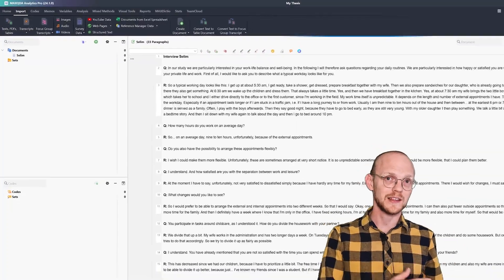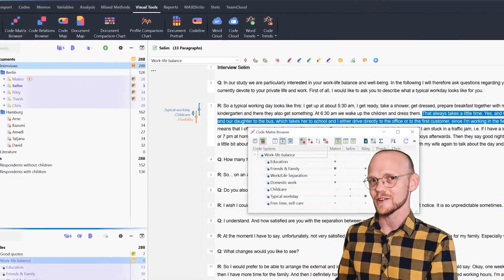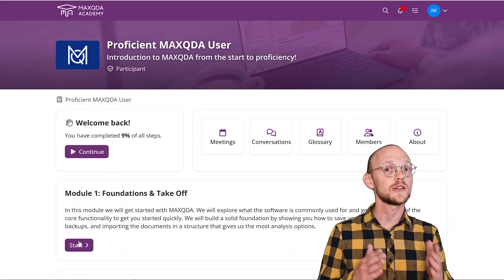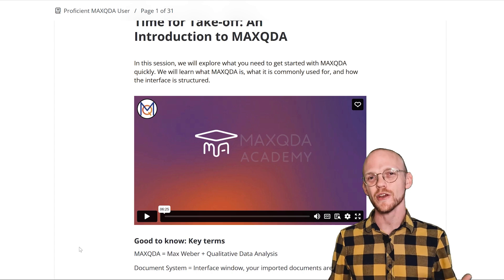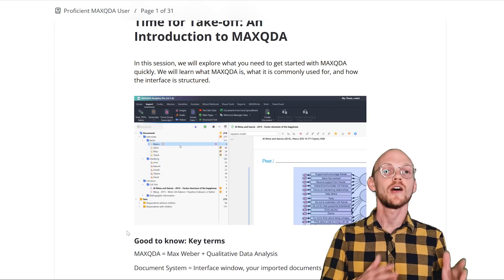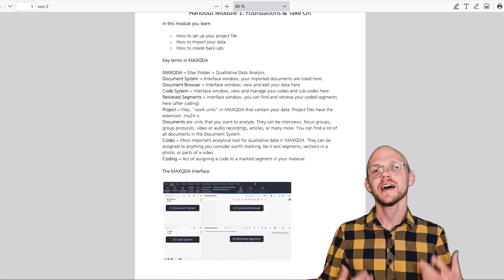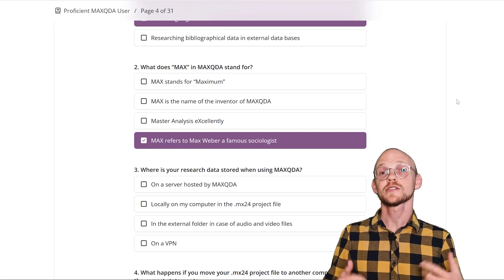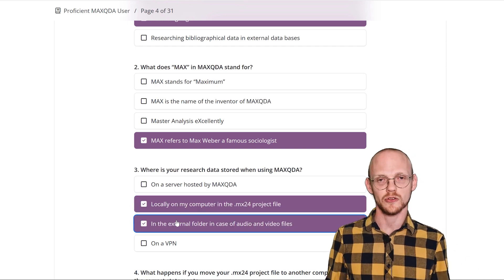MAXQDA Academy: Learn MAXQDA at your own pace!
Become a proficient MAXQDA user with our self-paced online training course

This comprehensive and in-depth program aims to transform participants into proficient users of MAXQDA, a powerful qualitative data analysis software. The course comprises seven interactive modules, including 23 videos, exercises, readings, further information, and a quiz. Best of all, you can complete the course at your own pace and on your own schedule.